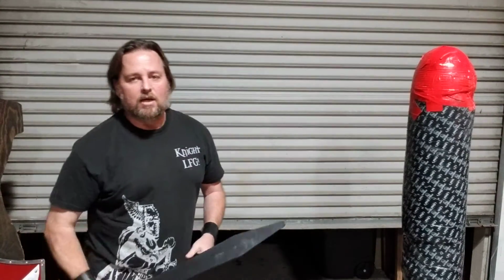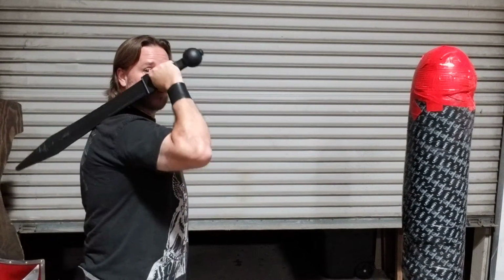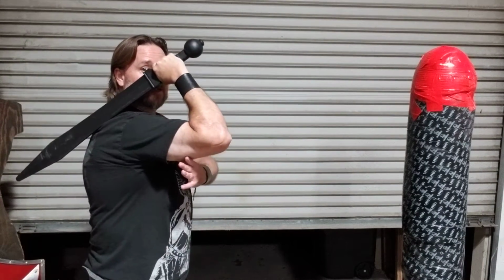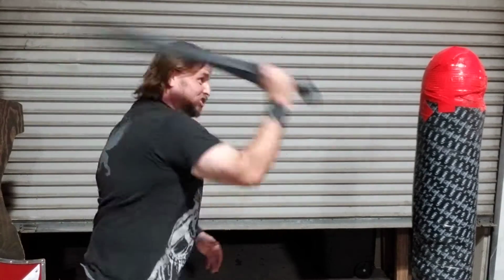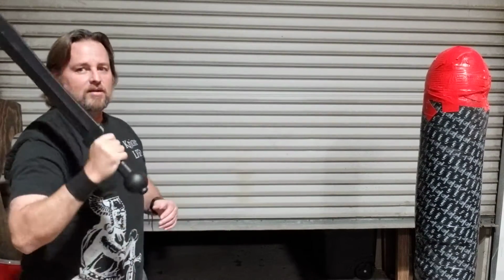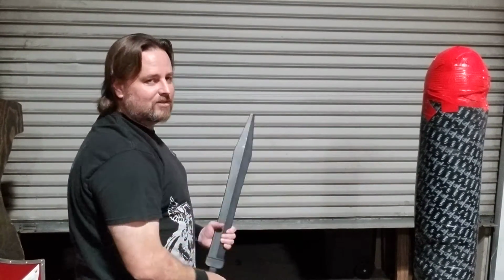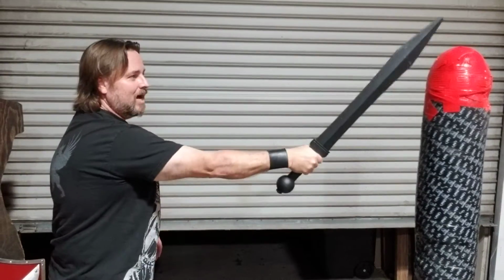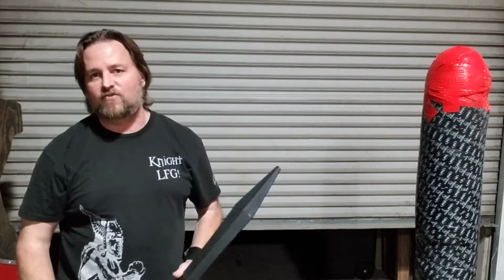Rough Cut Videos: Beginner Sword Shots #1: The "Psycho Chop" aka "Newbie Hack"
In this Rough Cut Video, I show the basics of the simplest sword shot, the "psycho chop" or "newbie hack".  Super simple but the one shot almost everyone can get down in minutes.